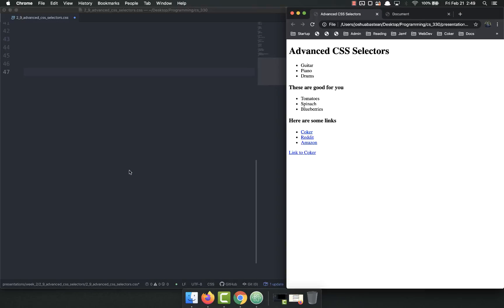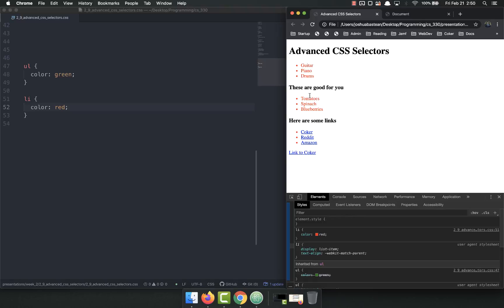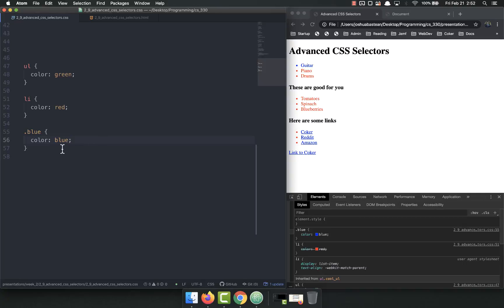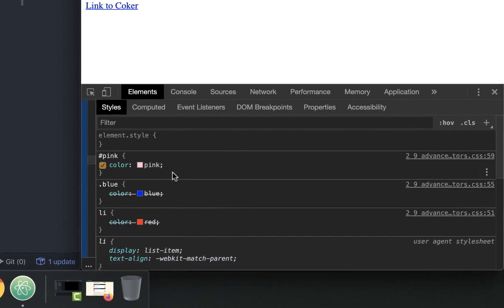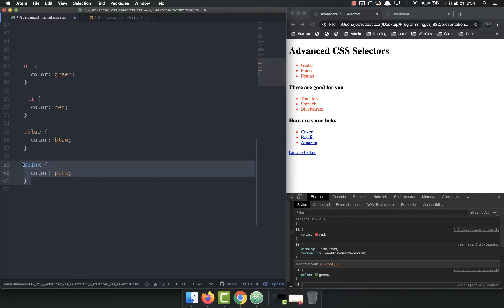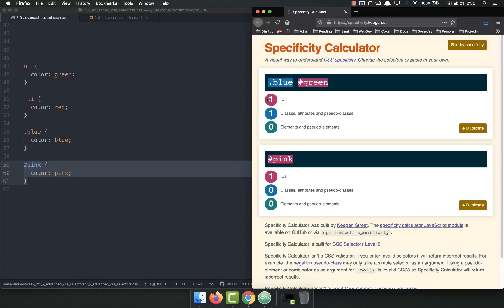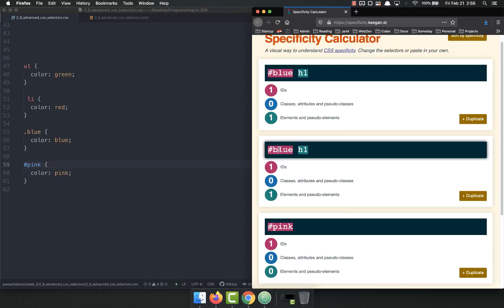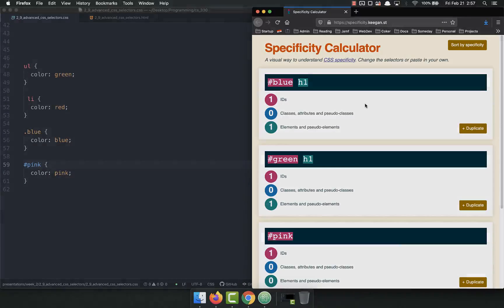Full Stack Web Developer Course: 2_10 - CSS Inheritance and Specificity